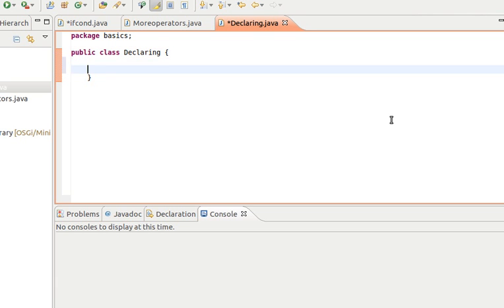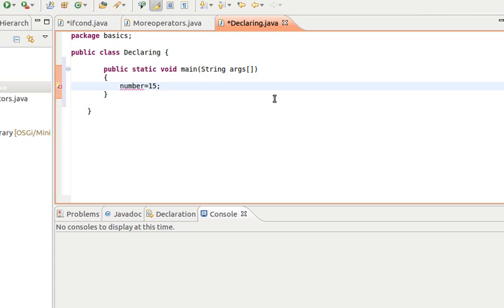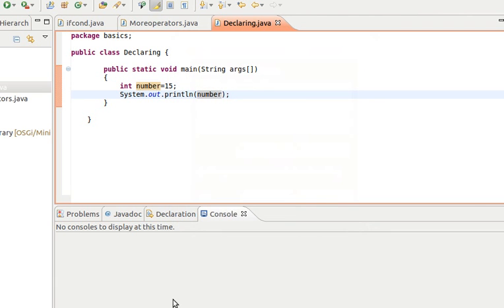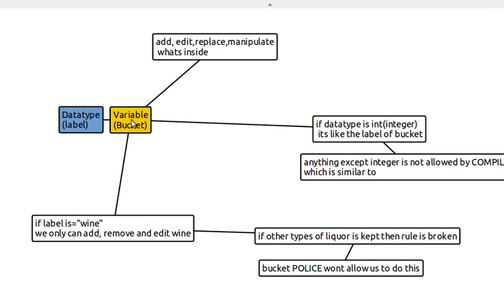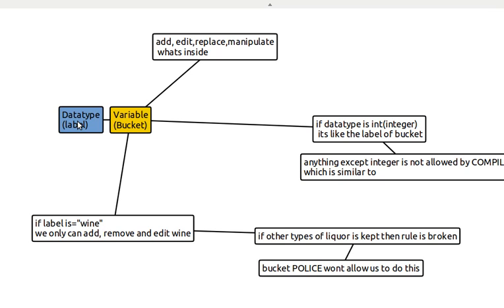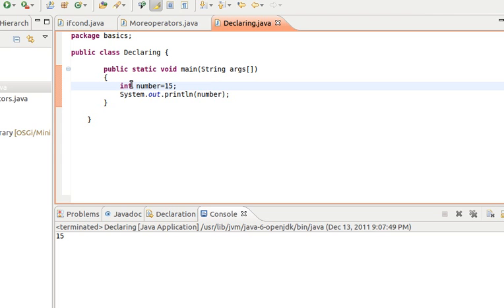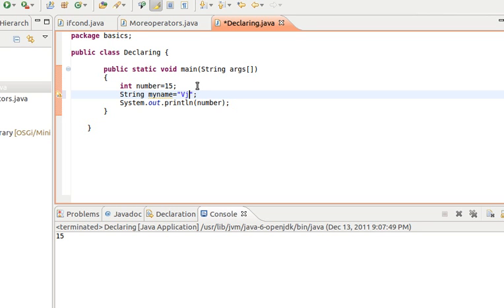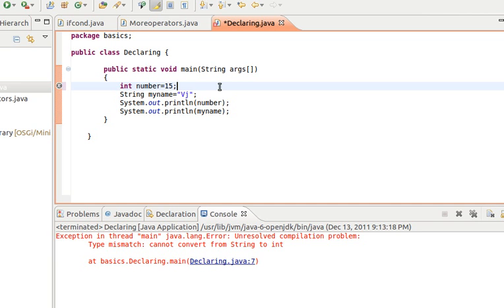java-declaring variables properly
Here we'll be talking about the strict type of java and we'll understand what is the actual way of declaring a variable .